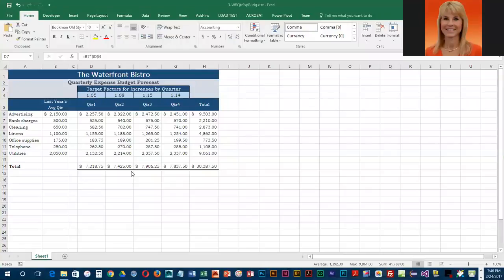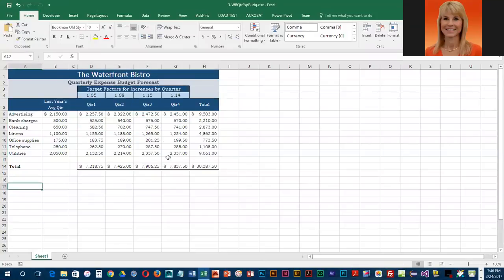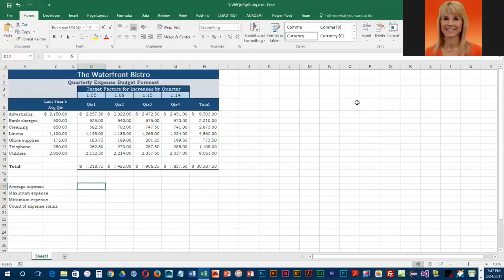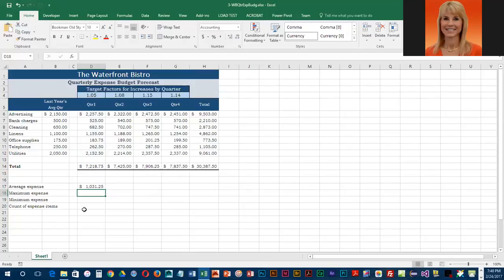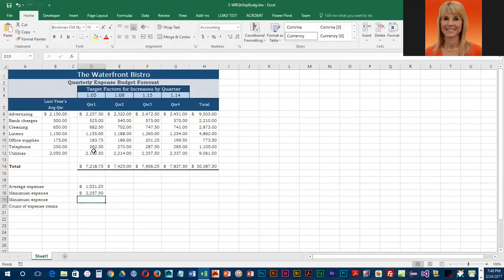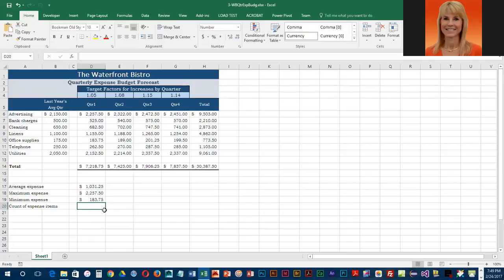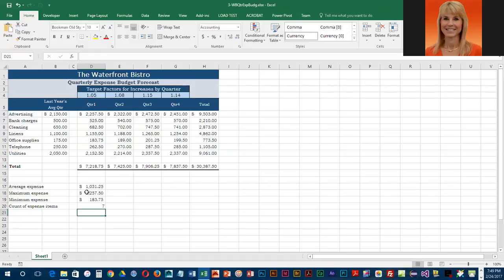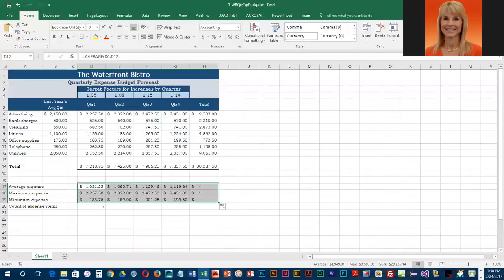Activity 3 2 Using Statistical Functions